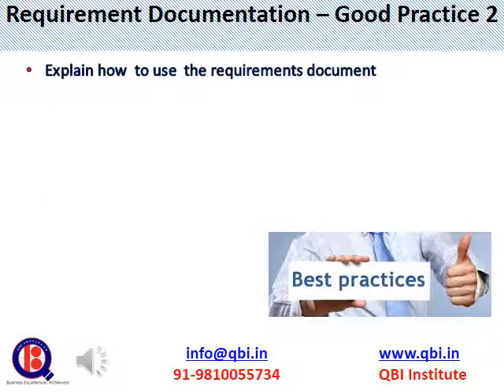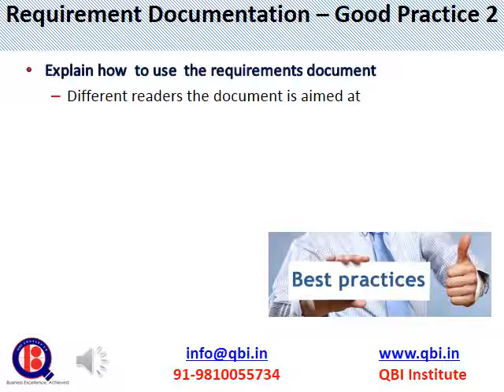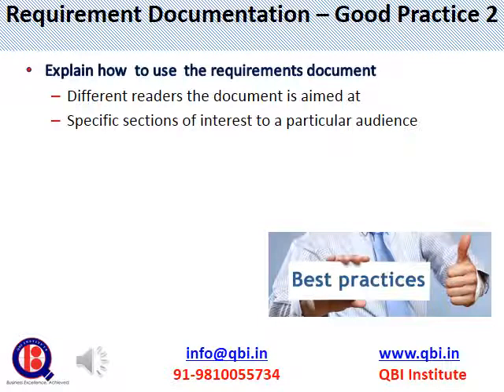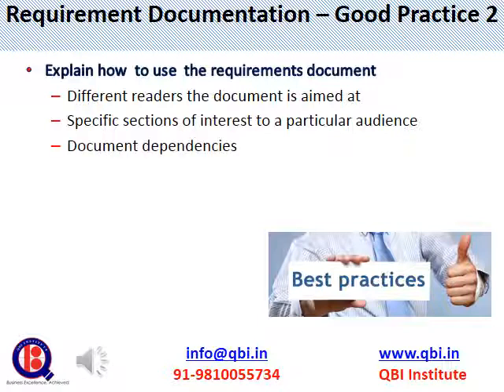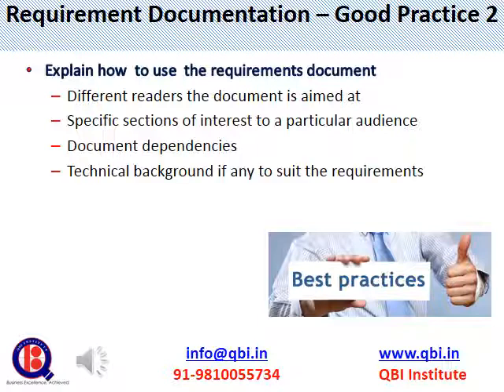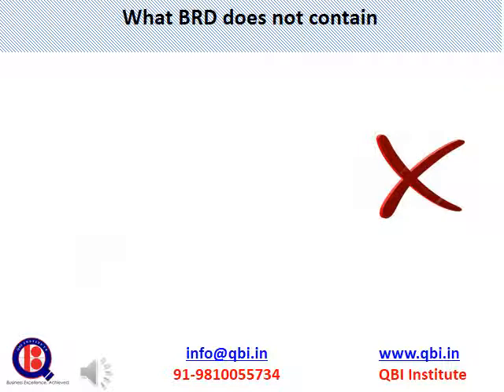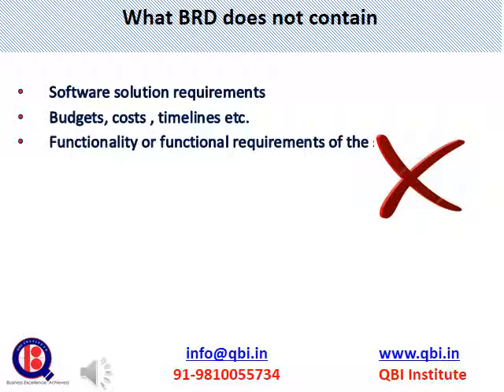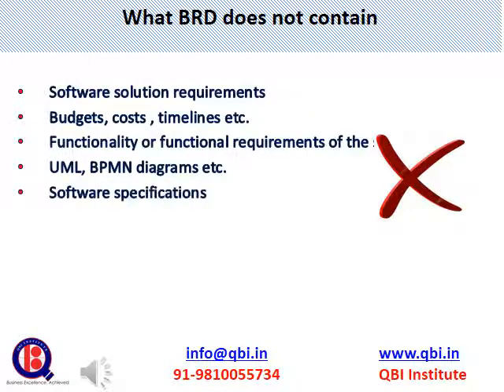Business Requirement Document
Are you struggling to create a comprehensive and effective Business Requirement Document (BRD) for your project? In this video, we'll guide you through the process of creating a BRD that accurately captures the requirements of your project and ensures a successful outcome.

This lecture covers Various requirement documents
Readers of requirement documents
Good practices for requirements documentation
What is a Business Requirement Document or BRD
What are business requirements
Why do business requirements change
What are the objectives of BRD
Who utilizes BRD
Good BRD practices
Structure of a BRD
Summary

We'll start by explaining what a BRD is and why it's critical for the success of any project. We'll cover the different sections of a BRD and explain how to structure them to provide clear and concise information about the project requirements.

We'll then dive into a practical example where we'll show you step-by-step how to create a BRD using industry best practices. We'll provide tips on how to document requirements, assumptions, constraints, and acceptance criteria in a clear and concise manner.

We'll also cover how to validate the BRD with stakeholders and how to ensure that the requirements are complete, accurate, and feasible. We'll also discuss how to use the BRD as a reference document throughout the project lifecycle and how to ensure that it remains up-to-date.

By the end of the video, you'll have a clear understanding of how to create a comprehensive and effective BRD that accurately captures the requirements of your project. Join us as we explore the exciting world of Business Analysis and BRD documentation.

1. Business Analyst Programs - Classroom, Live online, Pre Recorded Videos, Corporate Training
2. Product Management -Classroom, Live online, Pre Recorded Videos, Corporate Training
3. Scrum Master and Product Owner - Classroom, Live online, Pre Recorded Videos, Corporate Training
4. Payments Domain - Classroom, Live online, Pre Recorded Videos, Corporate Training
5. Insurance Domain - Classroom, Live online, Pre Recorded Videos, Corporate Training
6. Banking & BFSI - Classroom, Live online, Pre Recorded Videos, Corporate Training